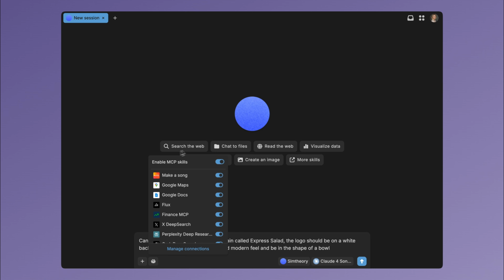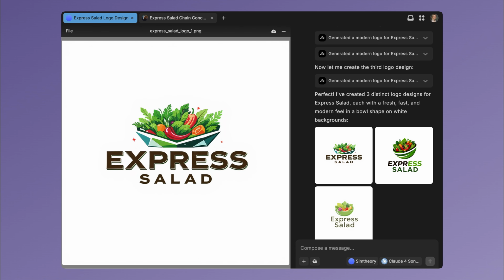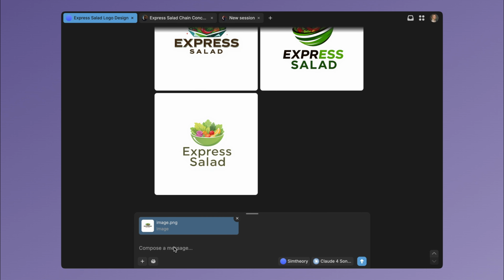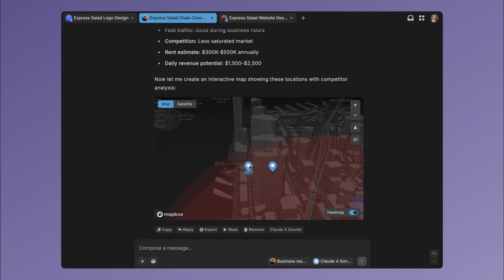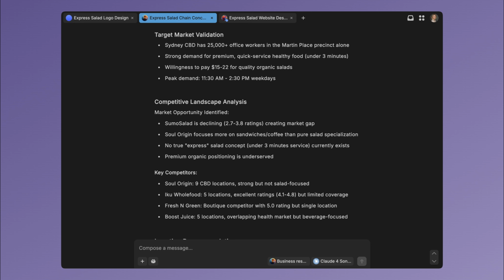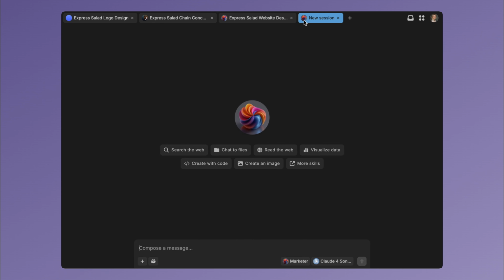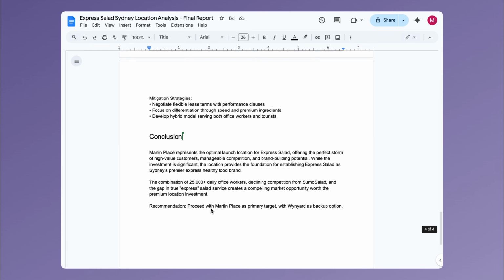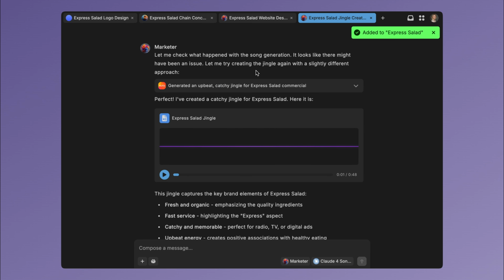Tutorial: Multi-tasking with MCPs and Agentic AI Assistants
In this video we'll show you how to multi-task with AI using MCPs and specialized assistants to get more done.